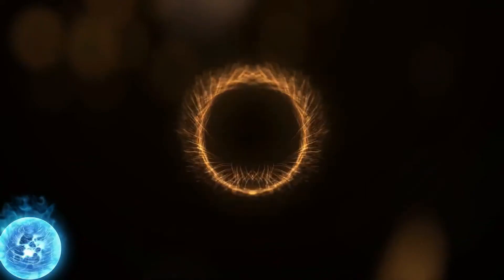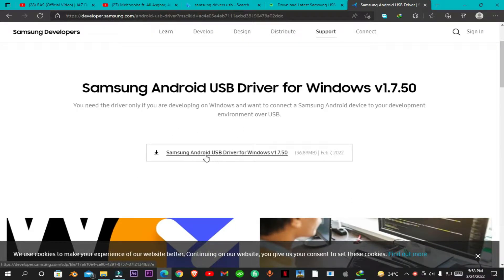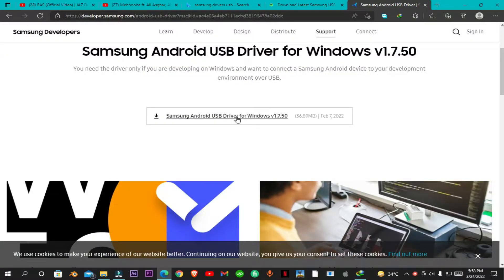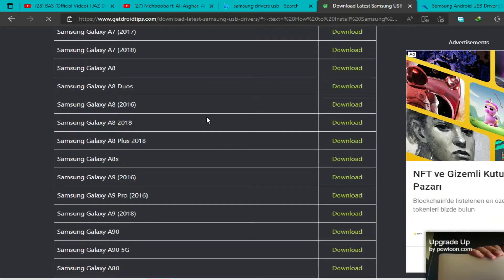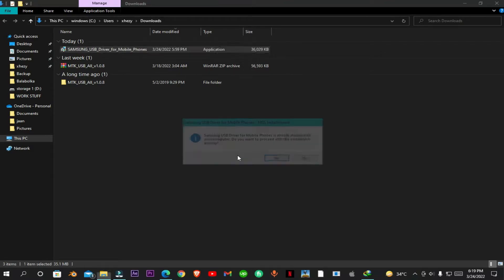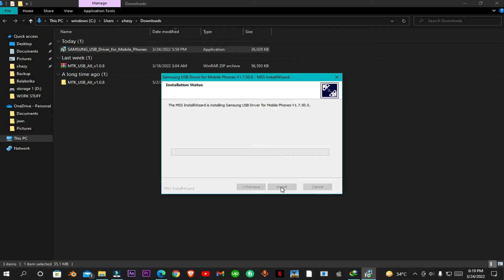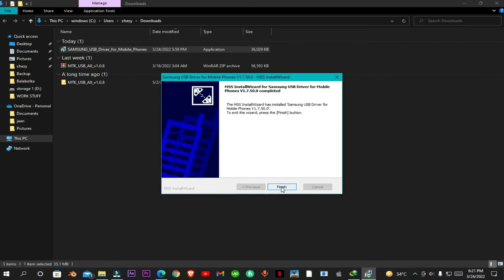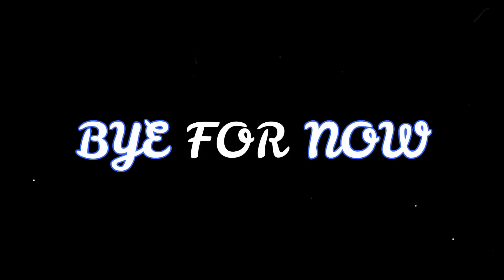ALL WINDOWS: Samsung Android USB Drivers Latest For Odin / Heimdall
ALL WINDOWS: Samsung Android USB Drivers Latest For Odin Tool / Heimdall

In this tutorial, you will learn how to download and install Samsung USB drivers in order for your Samsung phone or tablet to communicate with your device in Microsoft Windows.
This is useful, if you want to flash your device with Odin, Heimdall tool etc.